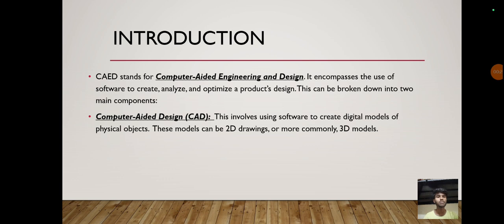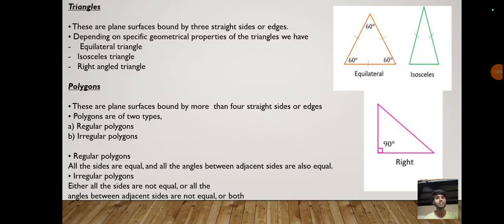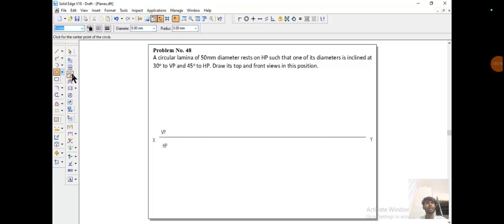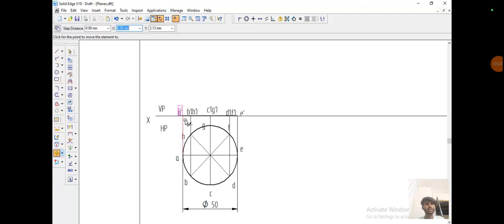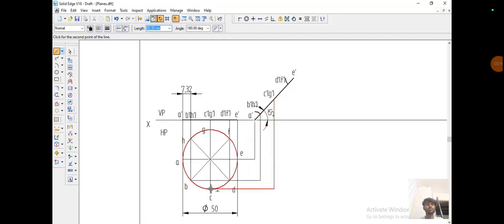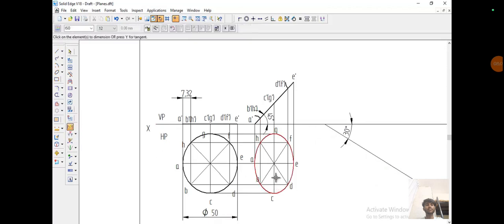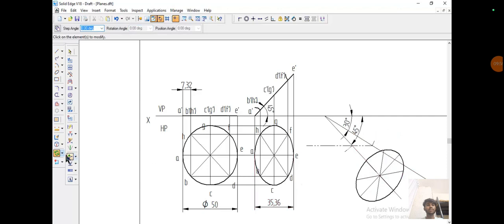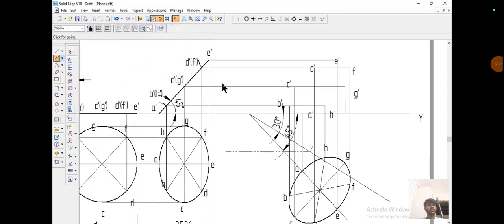projections of line in 1st year engineering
cead problemd